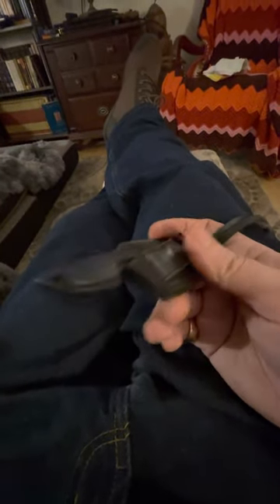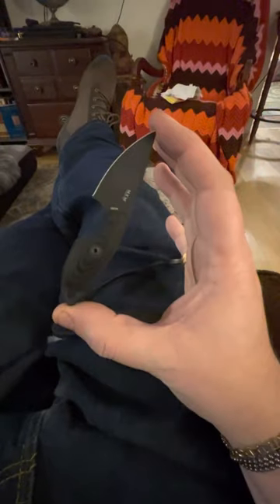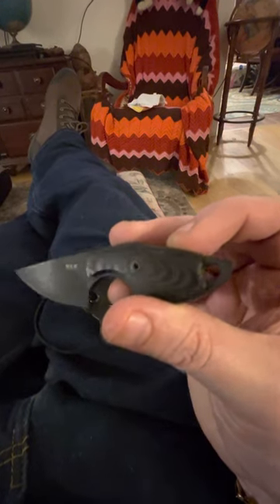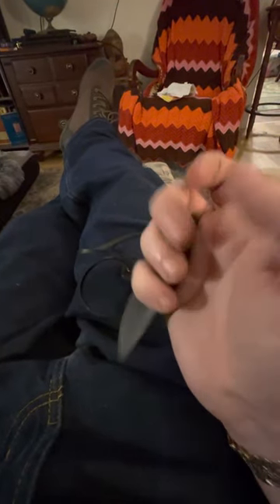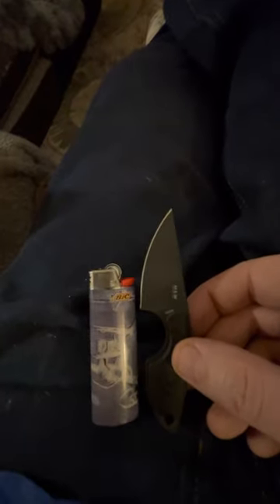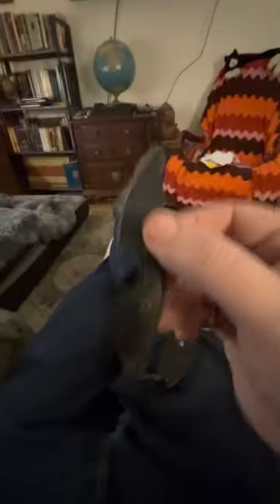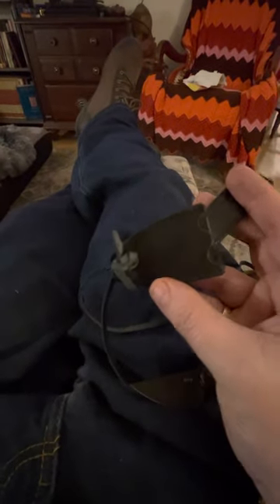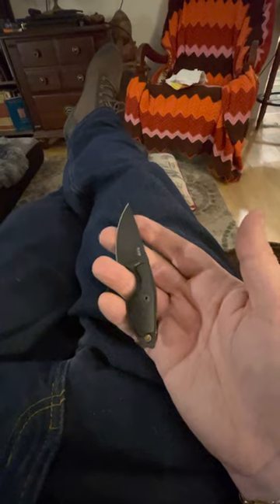MKM brand knives Vox neck knife. Brief review and my thoughts on it.